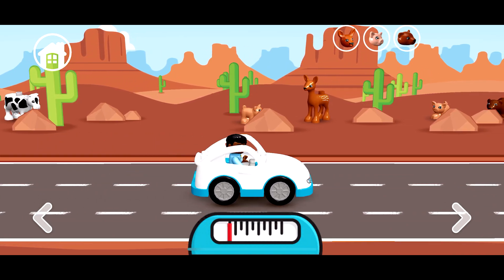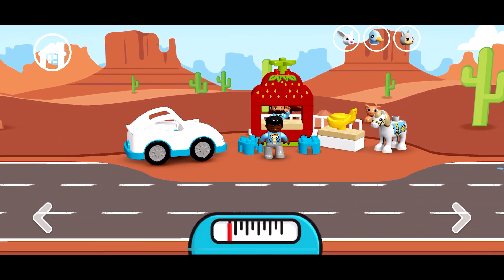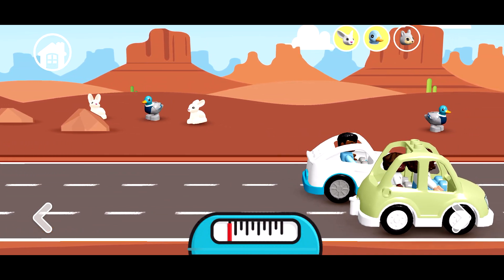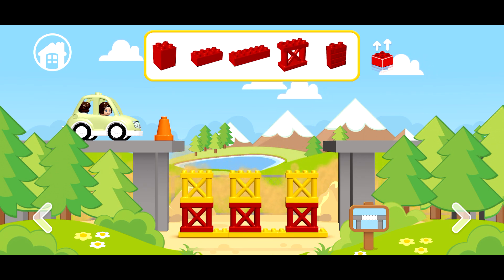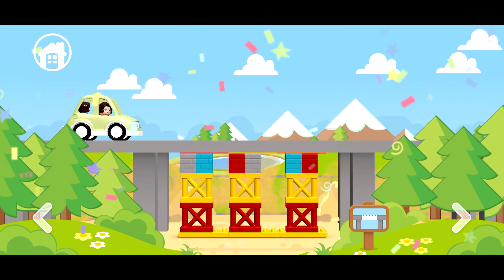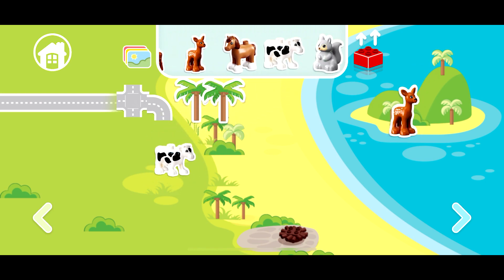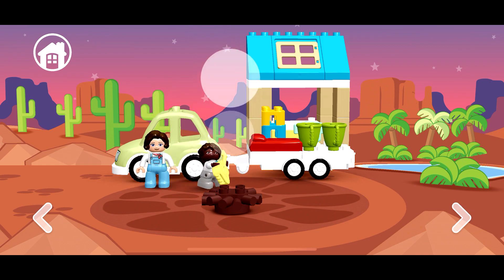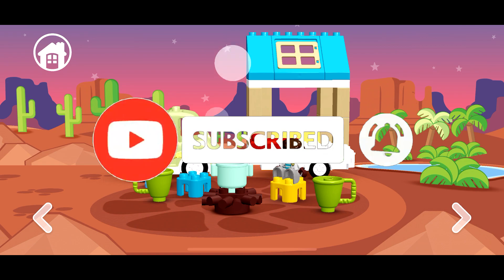LEGO - Family House on Wheels | Fun learning video | Cartoons for Kids | Education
Embark on a great escape with adventurous toddlers as they role-play exploring new horizons with this travelling home and car.
Toddlers set up the home on wheels and build a campfire before bed, then hitch up the trailer to drive off on new adventures.
Everything included for a mini adventure – Comes with a drivable car that fits the adult and child figures, a little house on wheels that can be detached from the toy car, a campfire, cup and a pot
Fun imaginative play – Young children aged 2 and over will enjoy driving the car and recreating family moments while theycamp in any location they can imagine
Families enjoy the fun – Caregivers and parents join toddlers to recreate happy family camping trips with this creative toy gift that encourages group play between the generations